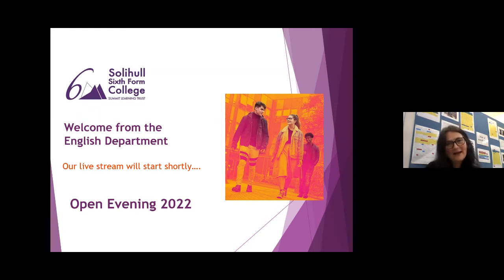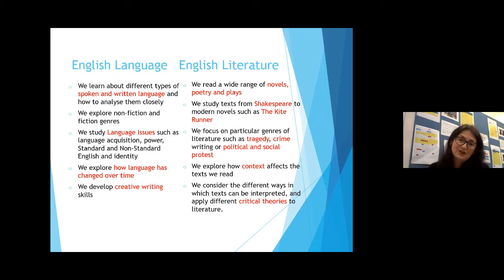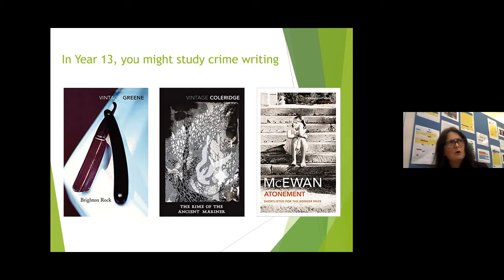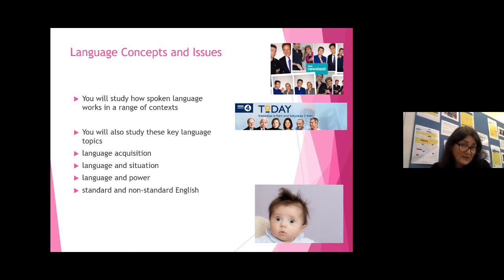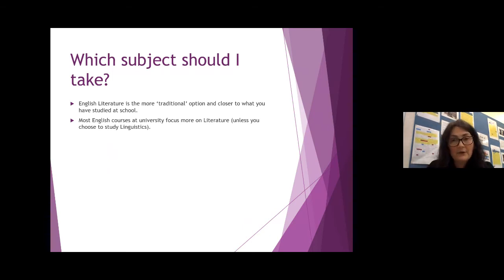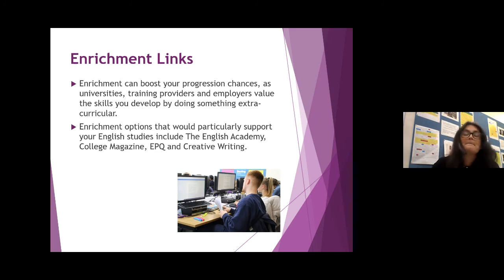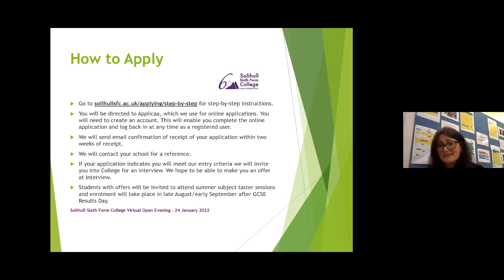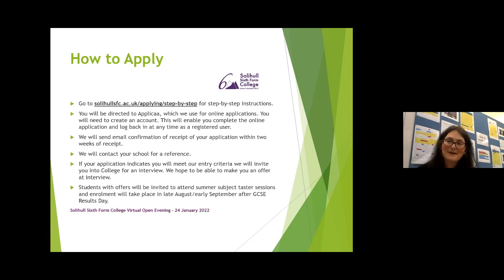English talk at January 2022 online Open Evening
English staff at Solihull Sixth Form College gave a virtual presentation at the Online Open Evening on Monday 24 January 2022. Hear what they had to say.